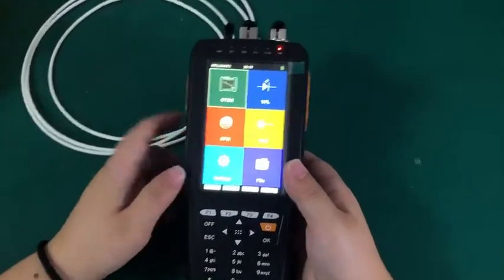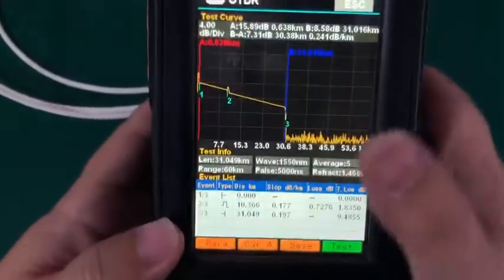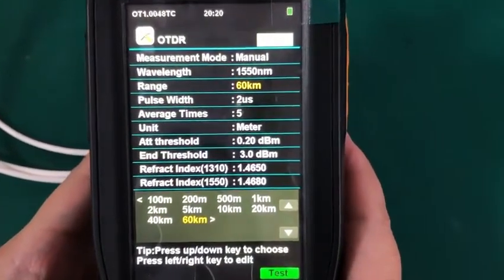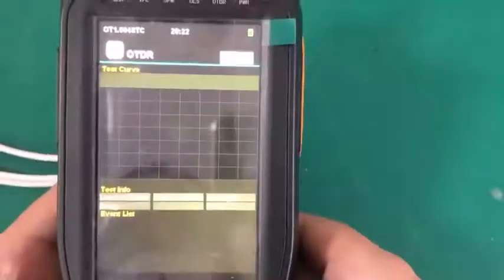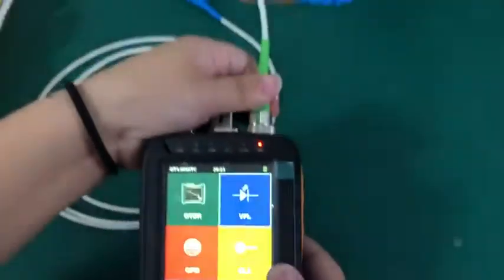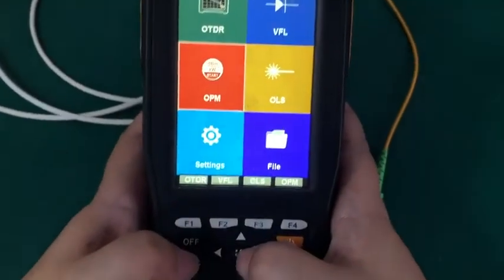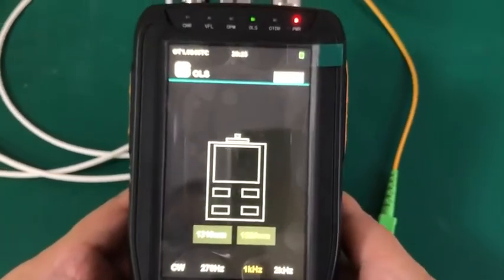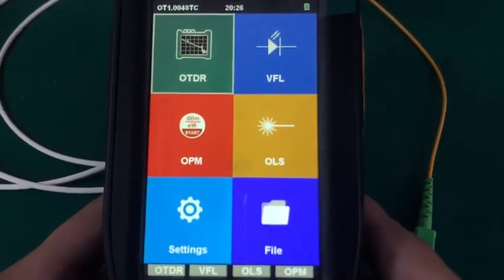OTDR Fiber Optic Reflectomet Touch Screen VFL OLS OPM Event Cable Tester Equipment Single/Multi Mode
OTDR Fiber Optic Reflectomet Touch Screen VFL OLS OPM Event Map Ethernet Cable Tester Equipment Single/Multi Mode